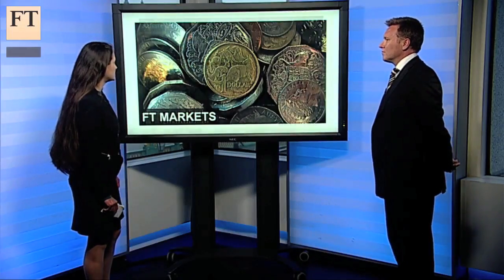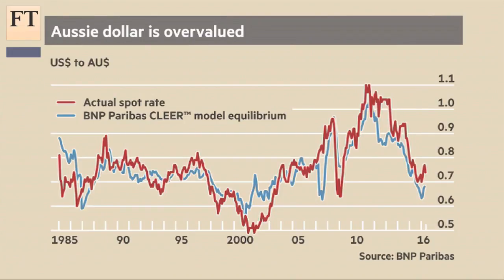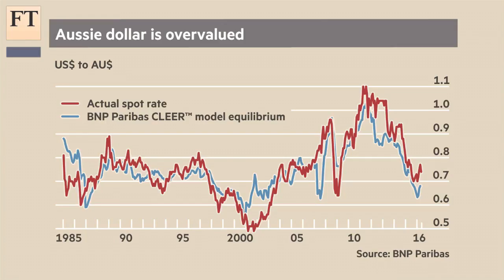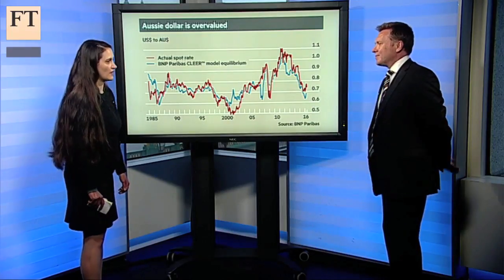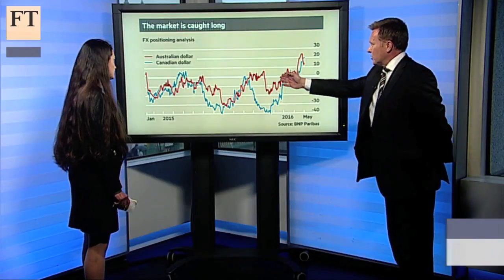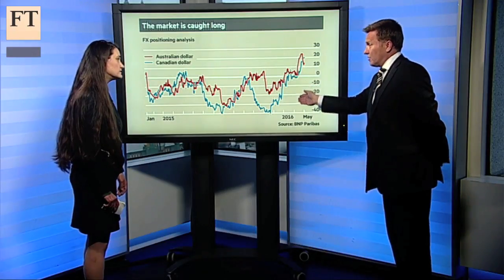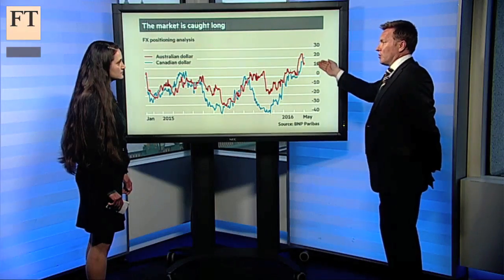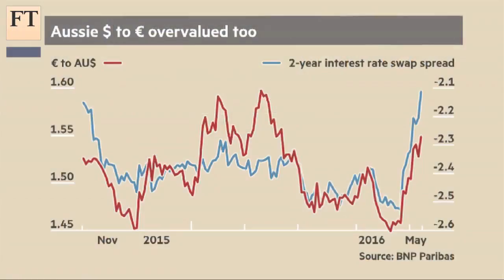Commodity currencies' rocky recovery | FT Markets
The oil price rally has sparked a recovery in commodity currencies. The FT's Rochelle Toplensky and Steven Saywell, global head of FX strategy at BNP Paribas, discuss how resilient the rebound is